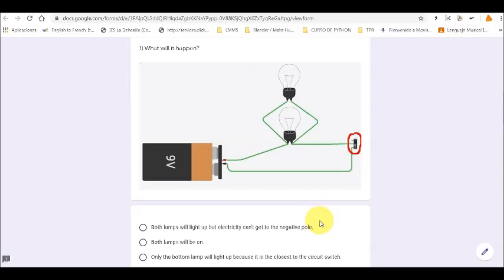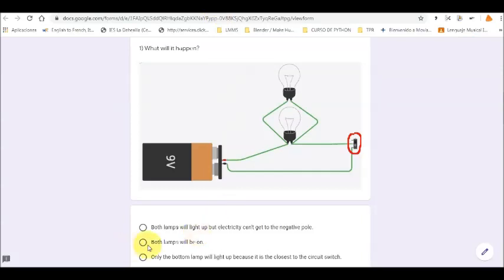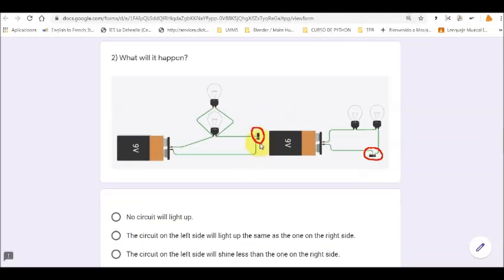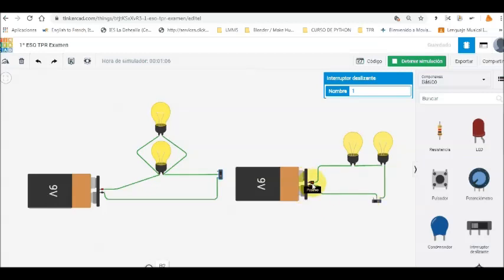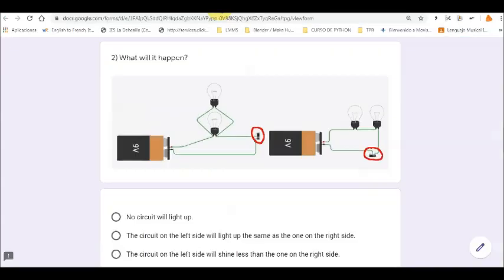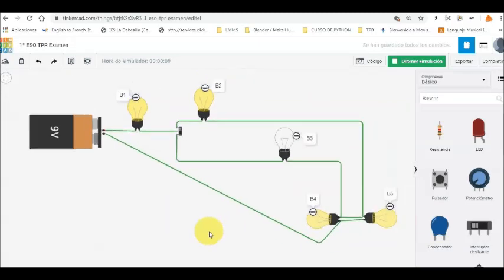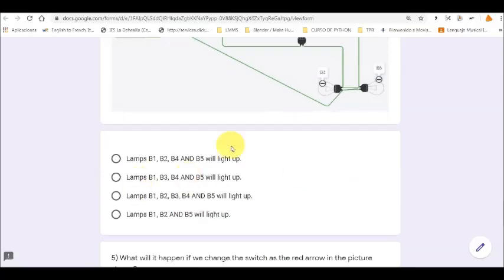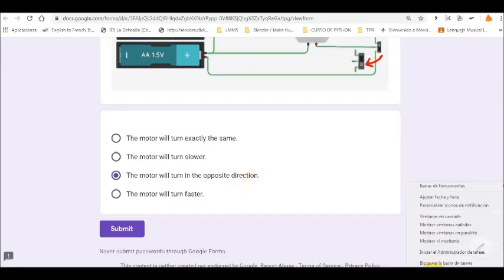1st ESO TPR Circuit Assembly test solutions MP4